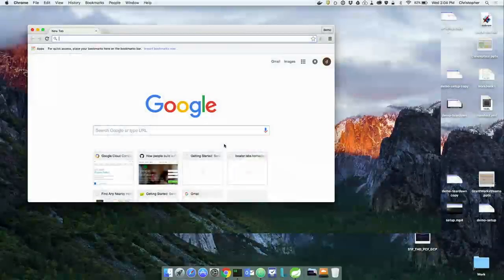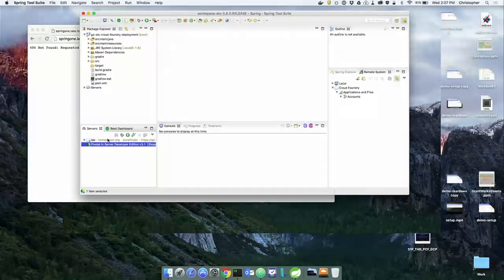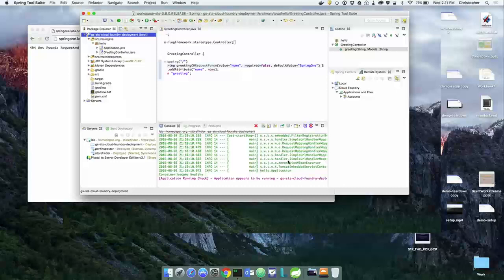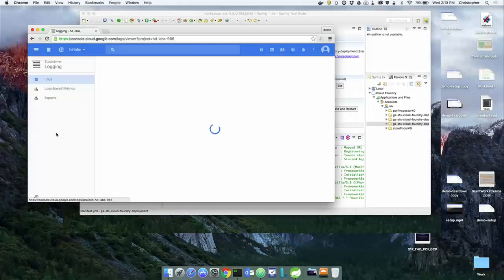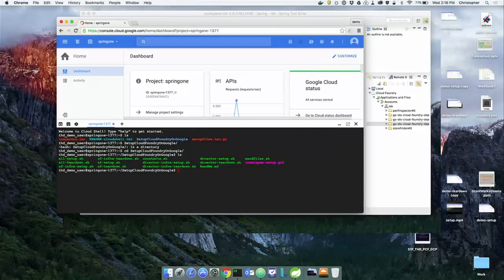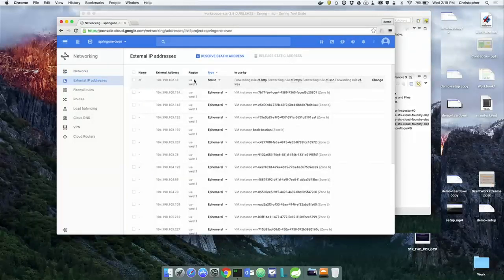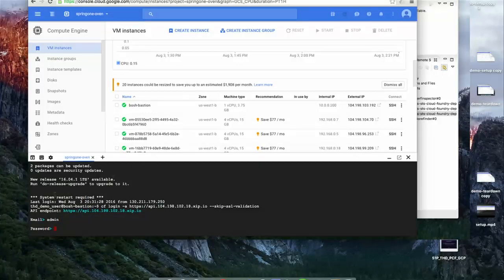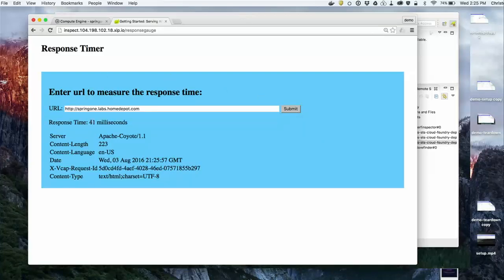In the Workshop with GCP, HomeDepot com & Cloud Foundry InfoQ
Workshop session with the HomeDepot.com engineering team on their GCP and Cloud Foundry migration — infrastructure choices, how they handled the transition at scale, and a candid Q&A on what they'd do differently. Originally recorded for InfoQ.